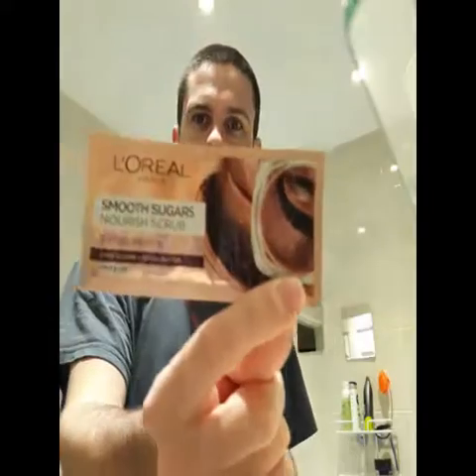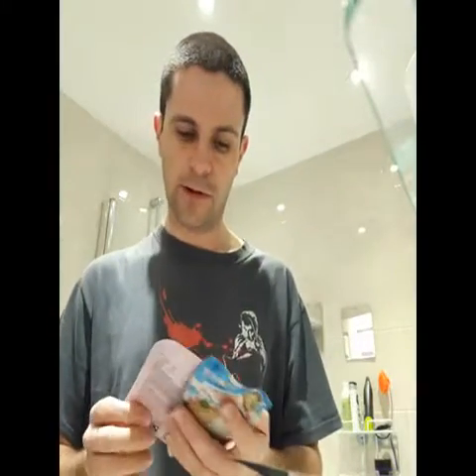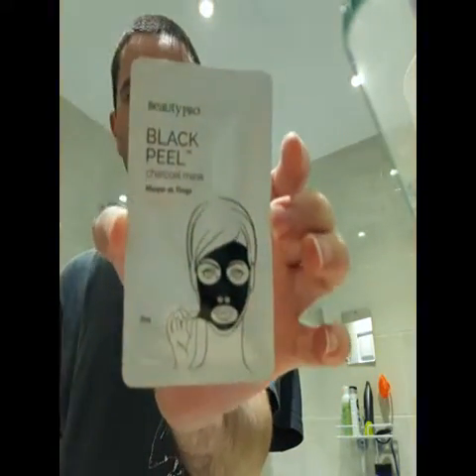I try the charcoal mask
ive been seeing a lot of these charcoal masks on here so i thought i would give it a try